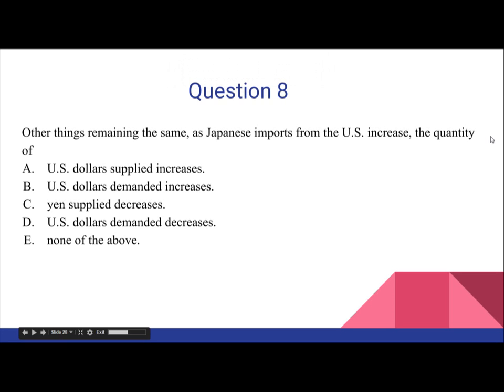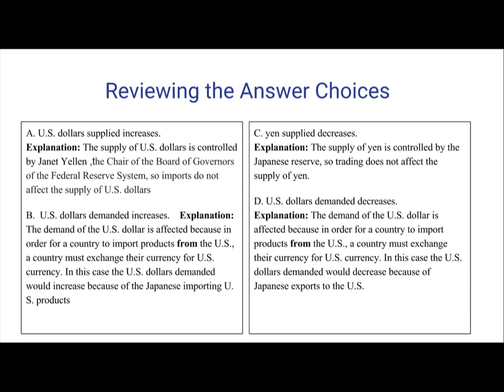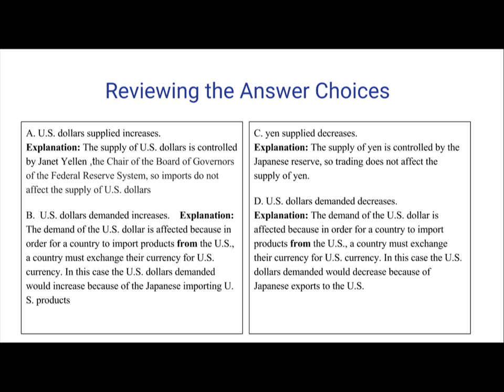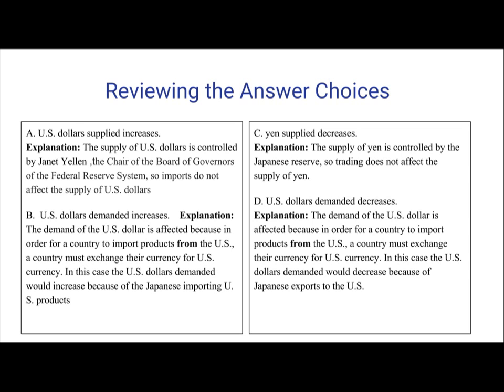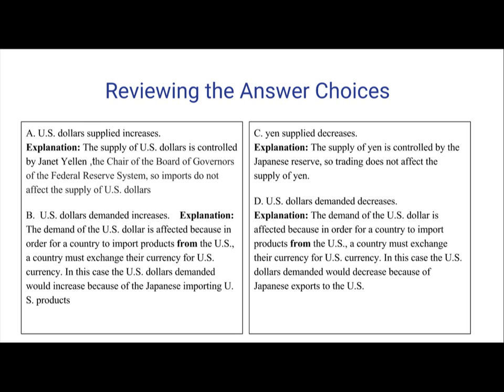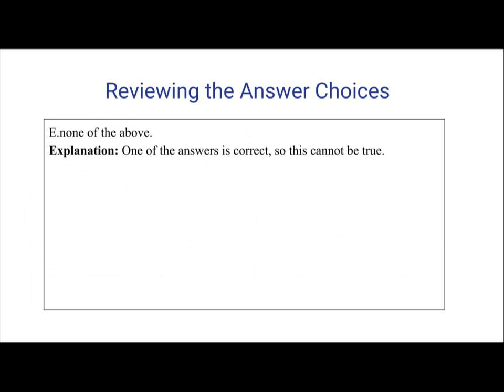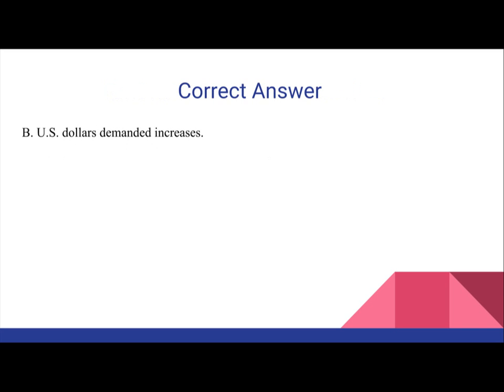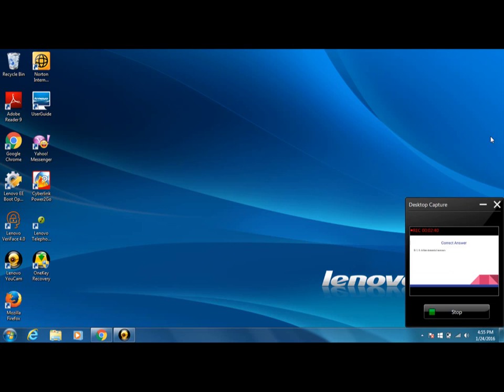Micro Economics - Important, Exports, and Monetary Demand - Question 8